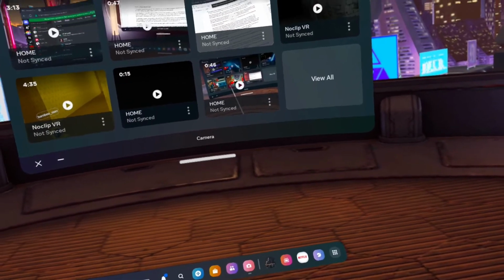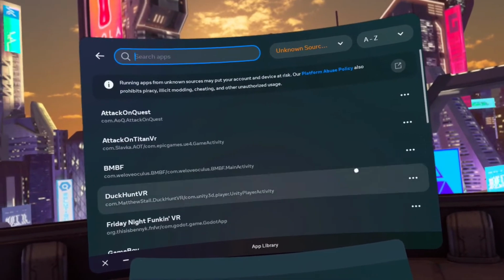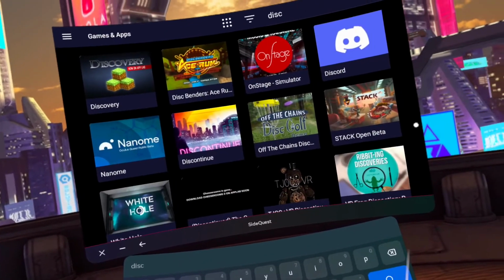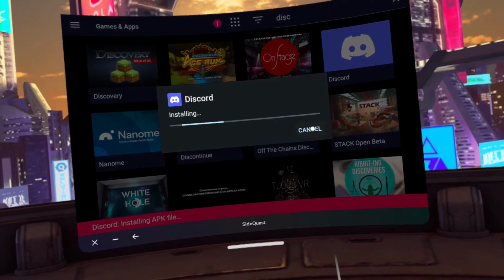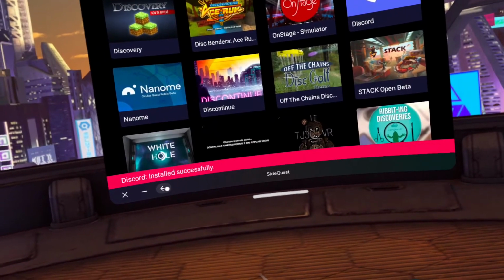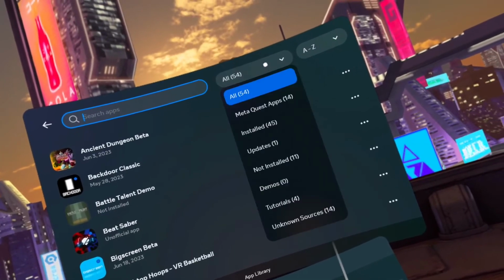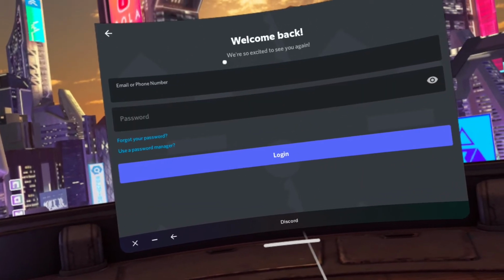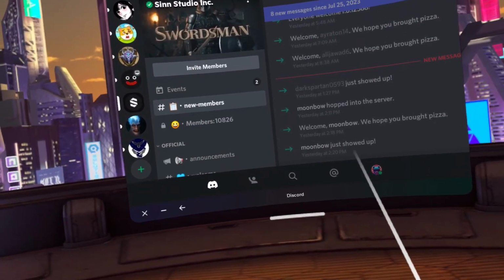Get Discord on Your Quest: A Beginner’s Guide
Here I am; installing Discord on my Quest 2 for the first time. Going in Blind.

Did I make it look easy? Or was it just that easy to install?

Voice chat is working but streaming to Discord is not. It has worked in the past so hopefully they figure out why you can't stream at this time.

Let me know how it goes for you!

Link if you need to install Side Quest.